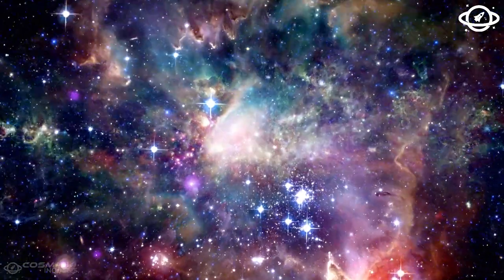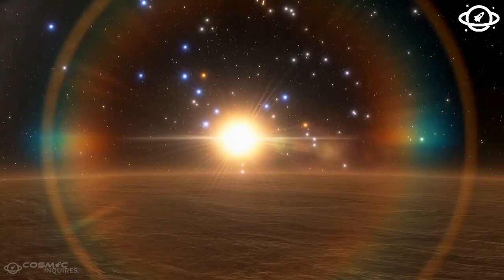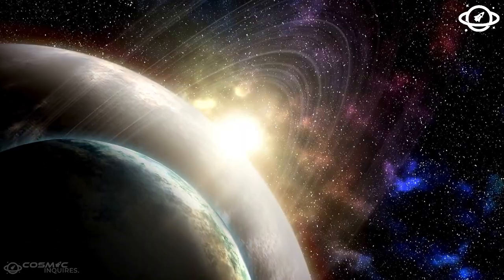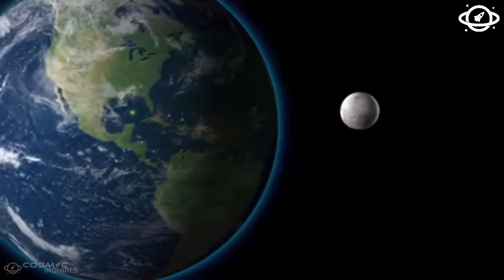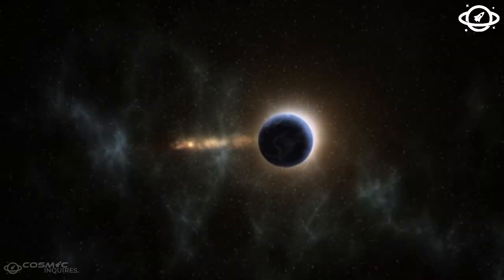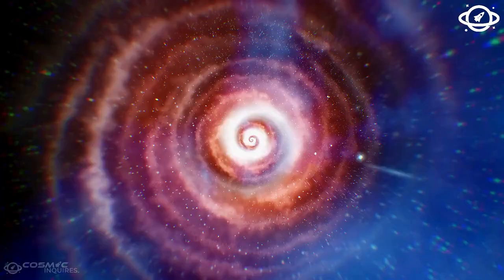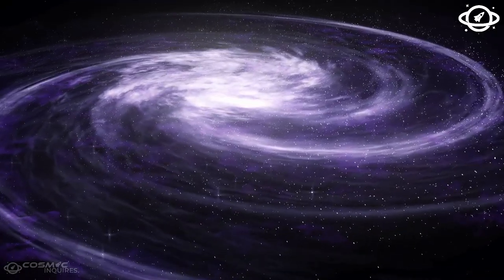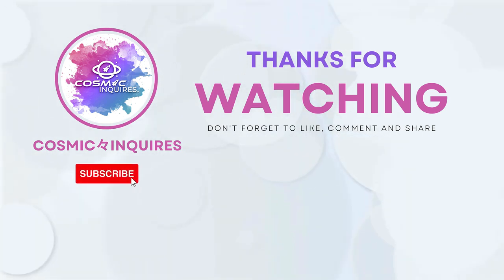Betelgeuse Supernova Explosion To Take The Night Sky All Over The World!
Astronomers are predicting that Betelgeuse, the massive red supergiant, is on the verge of a spectacular supernova explosion that could light up the night sky across the globe. This rare and breathtaking event might be closer than we think. What will it look like, and how will it impact our understanding of stellar life cycles? Join us as we explore the science behind this cosmic phenomenon and what to expect when Betelgeuse finally explodes!